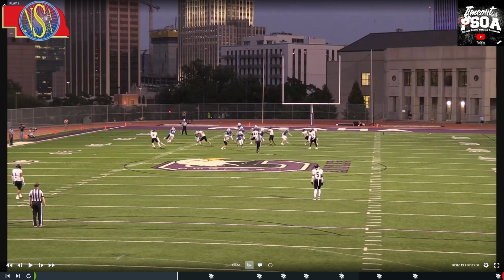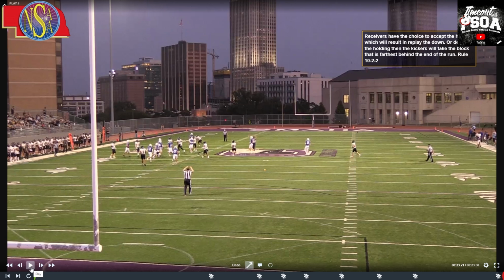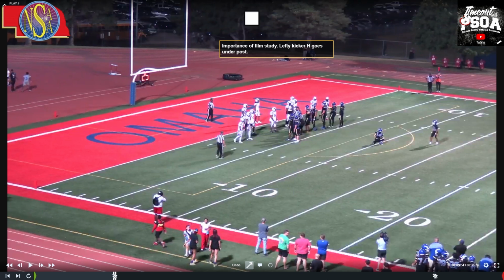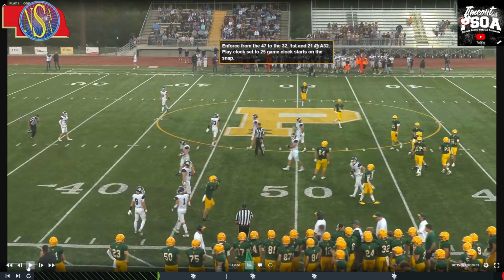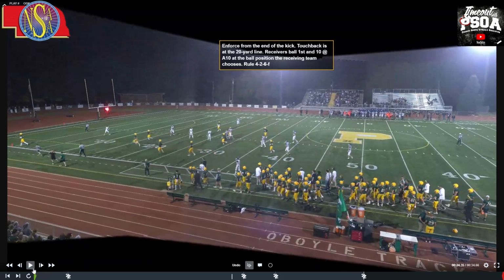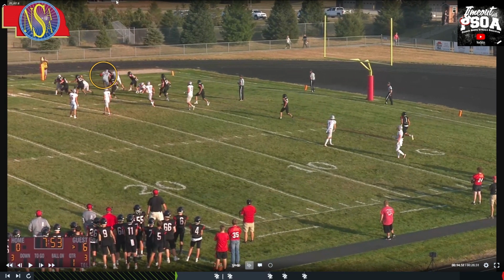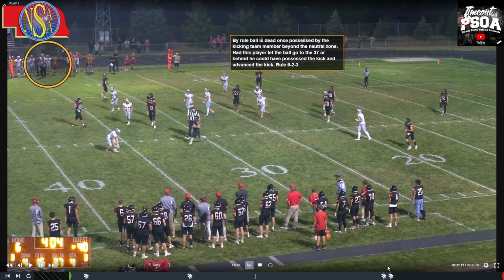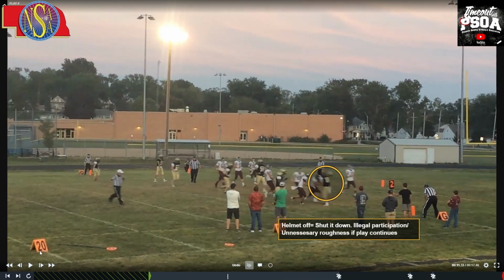NFHS Training Tape Week 4